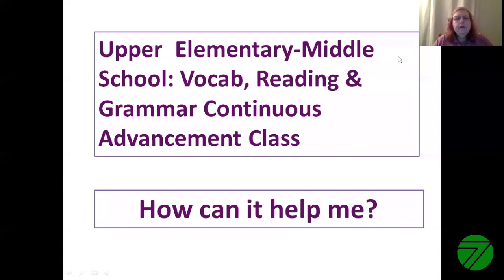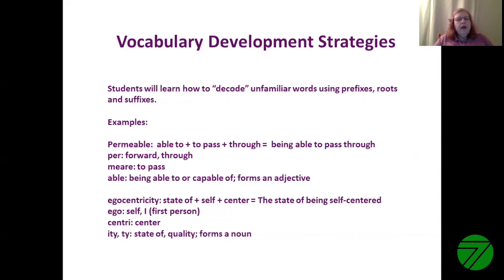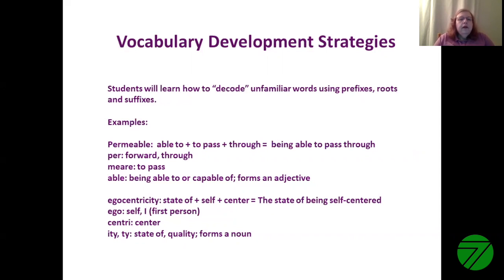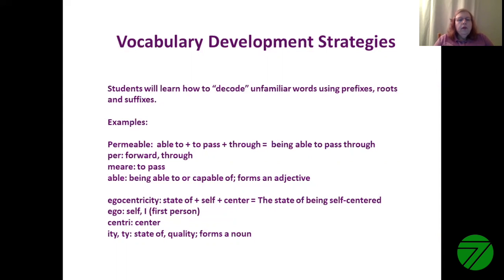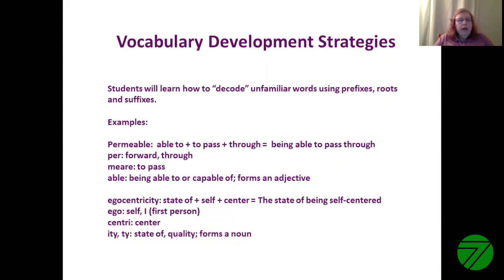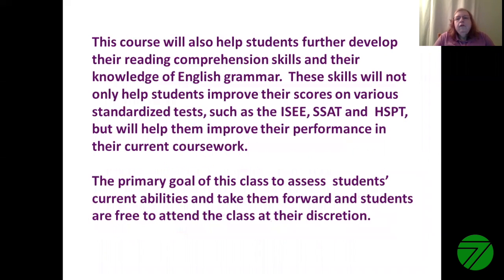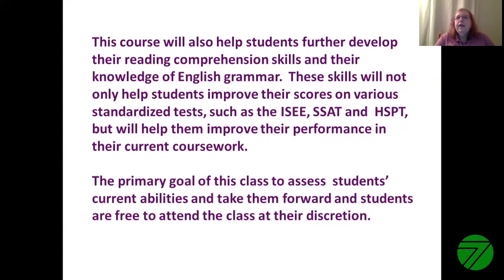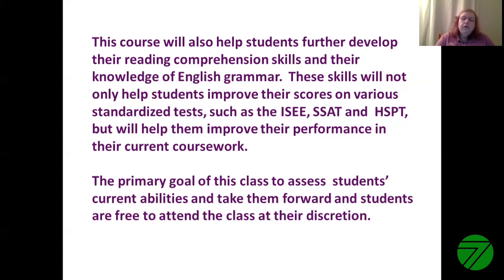English Vocab, Reading & Grammar Continuous Advancement Class